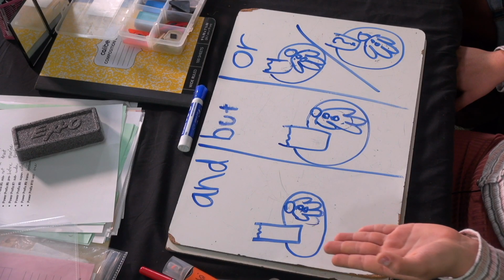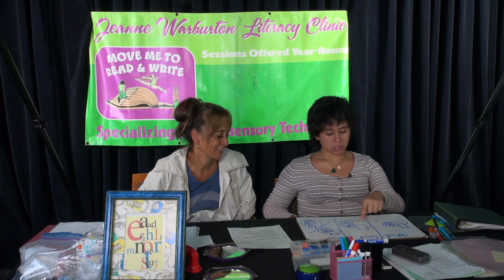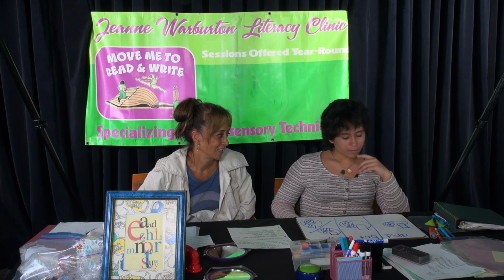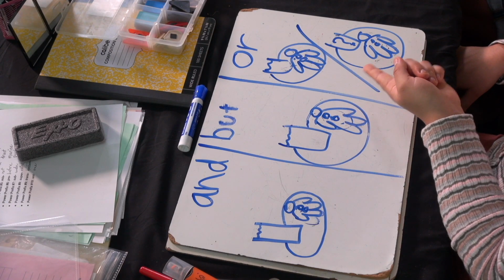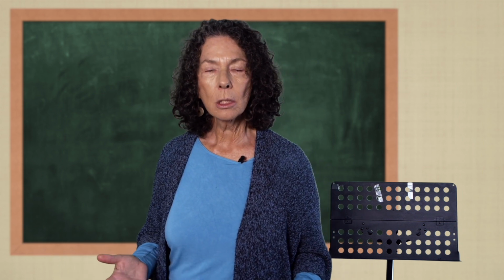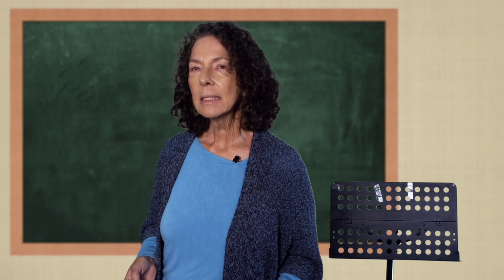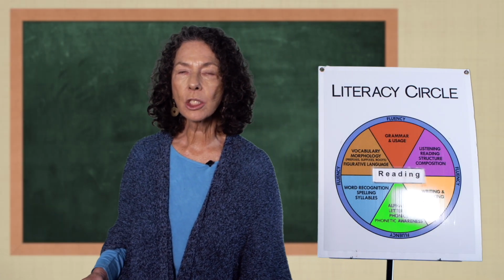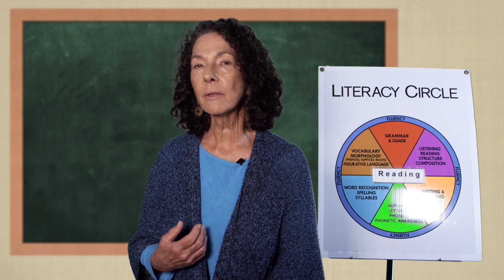Language Lab Session 13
Join teacher Elizabeth Scamahorn as she helps develop the fundamentals of reading and language for students who may have learning challenges.